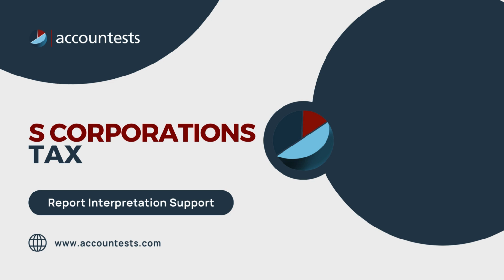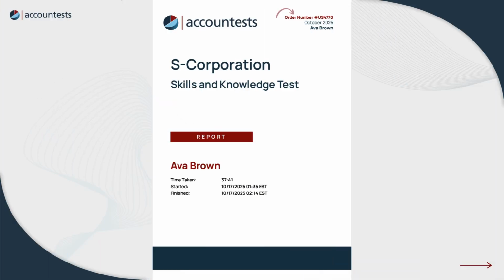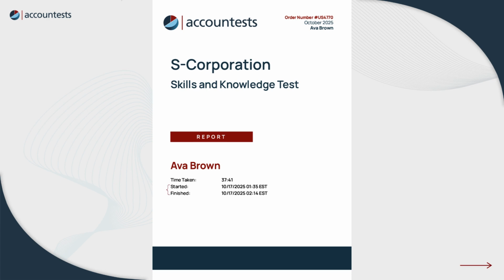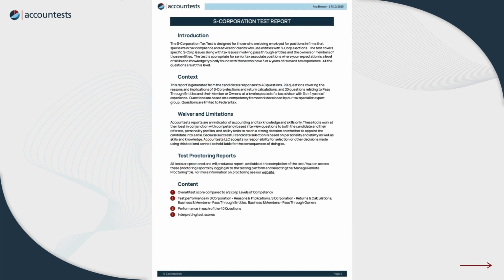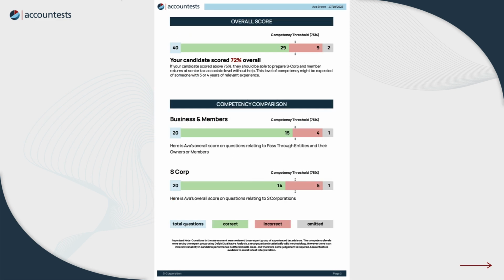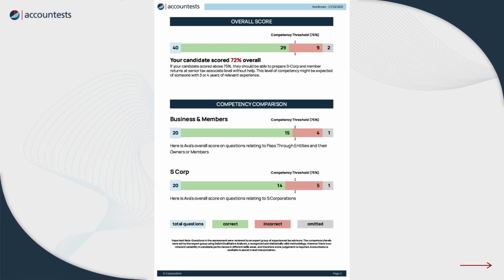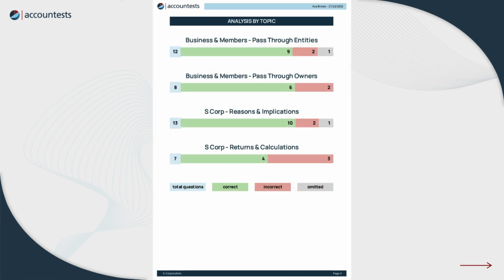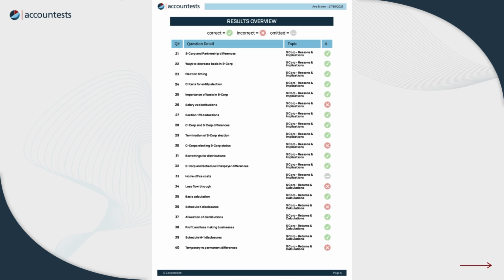S Corporations Tax Report Interpretation Video